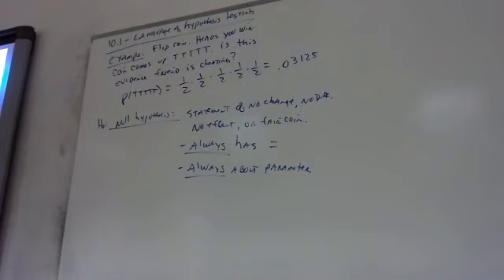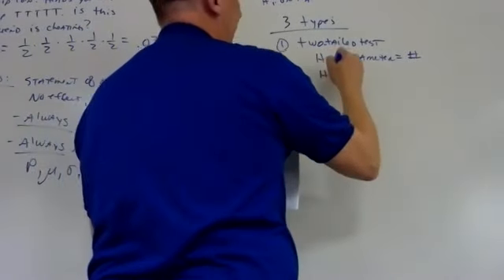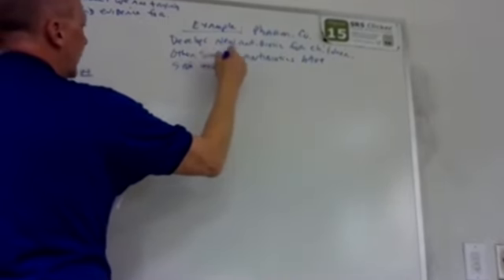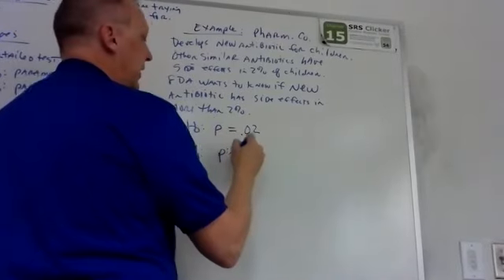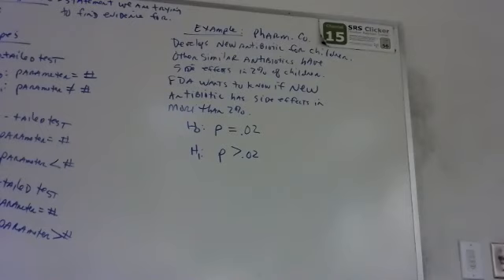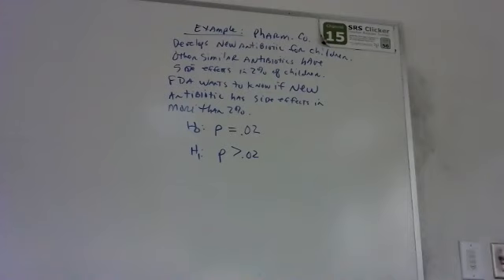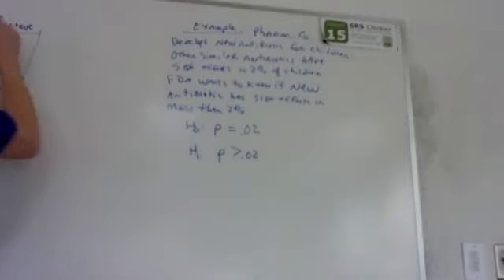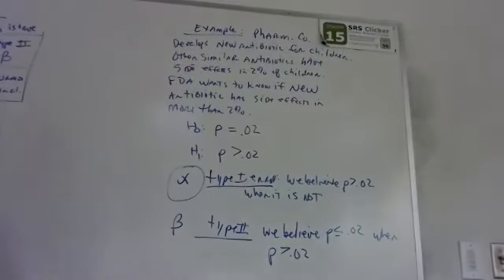10.1 Language of Hypothesis Testing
No sound for the first few seconds, but it will come.  We talk how to find null/alternative hypotheses, as well as Type 1 and Type 2 errors.  (Sound quiet)